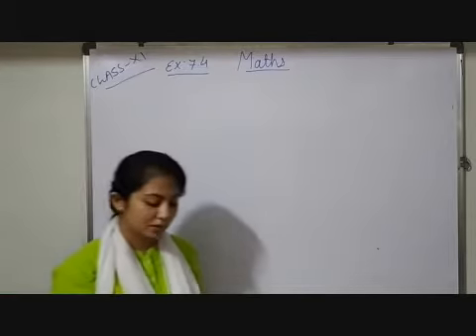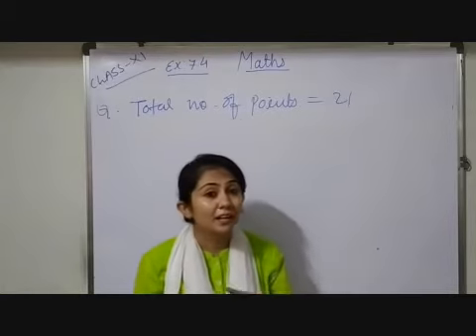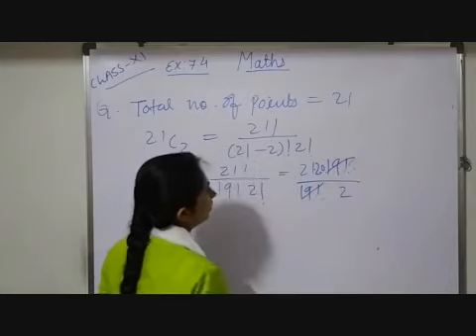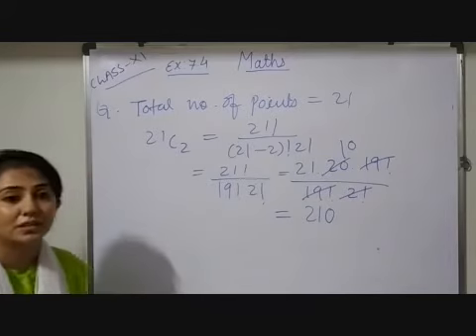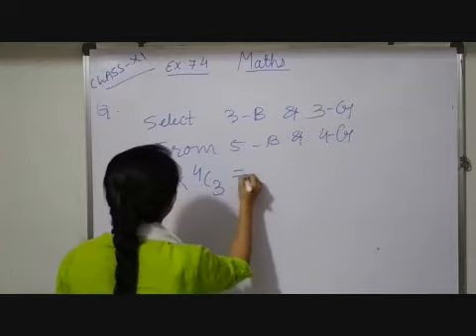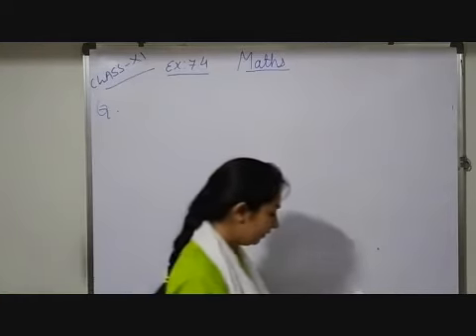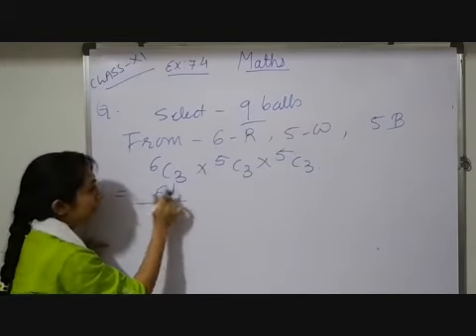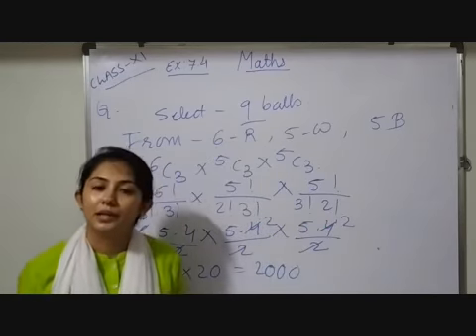XI Maths Chapter 7 Permutations & Combinations Part 8